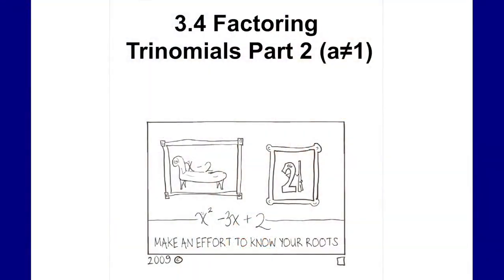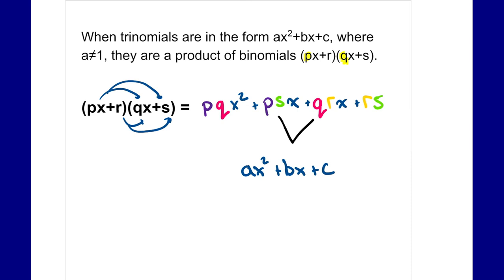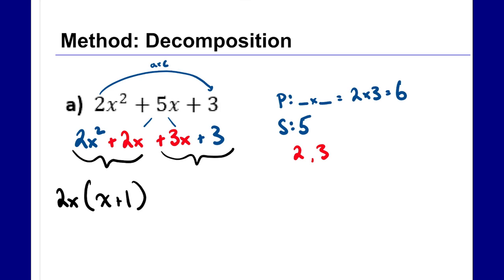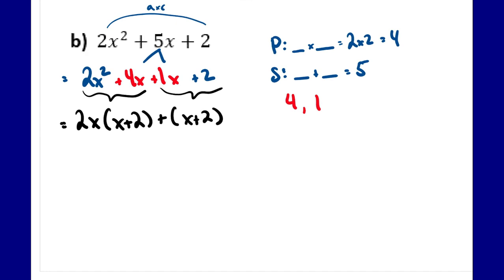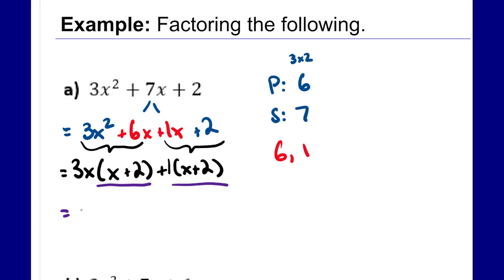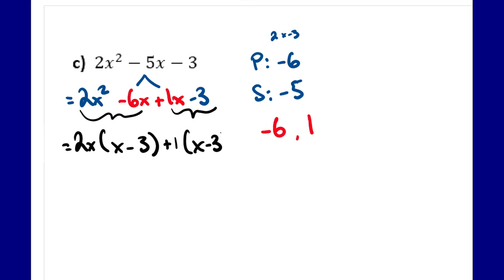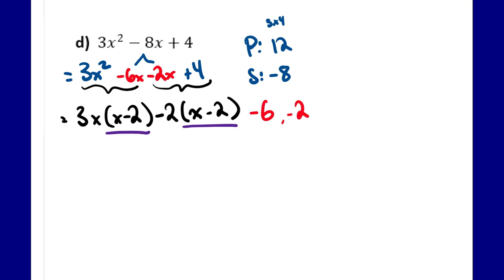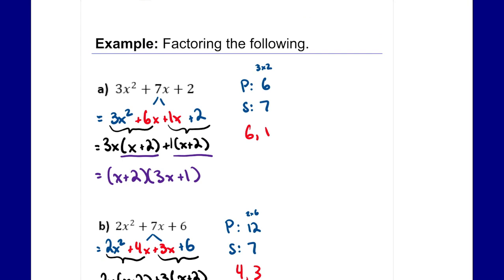3.4 Factoring Trinomials Part 2 (a≠1)